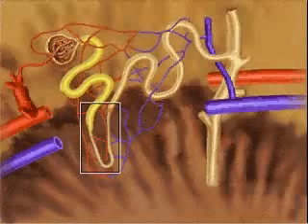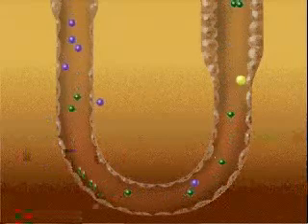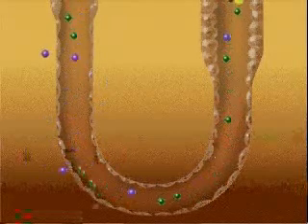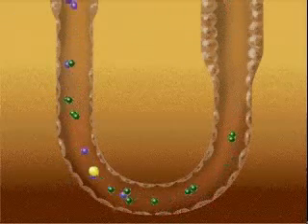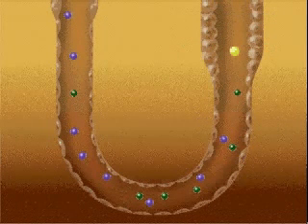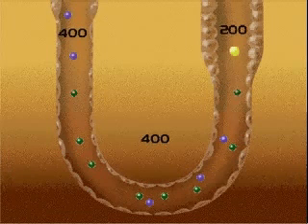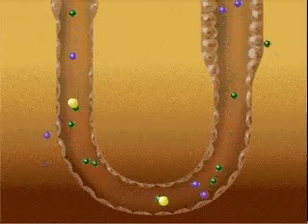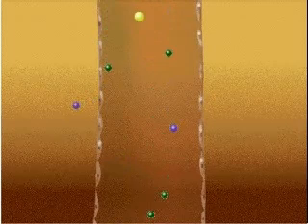Kidney Function.ram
Golden Generatiom Tanta Medicine